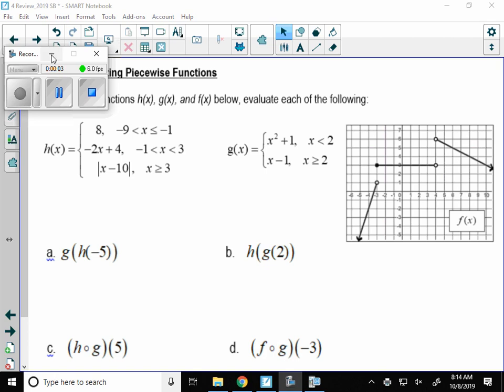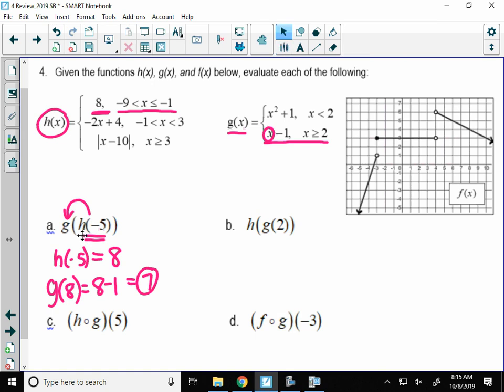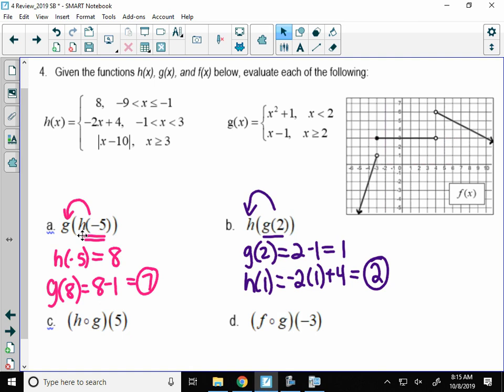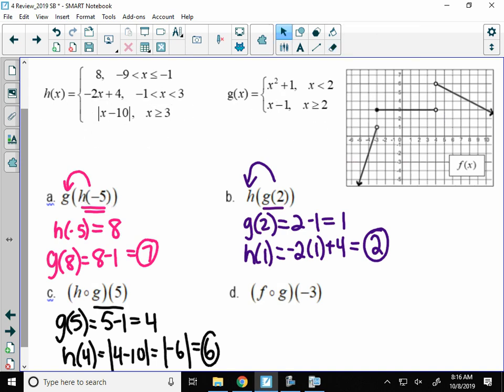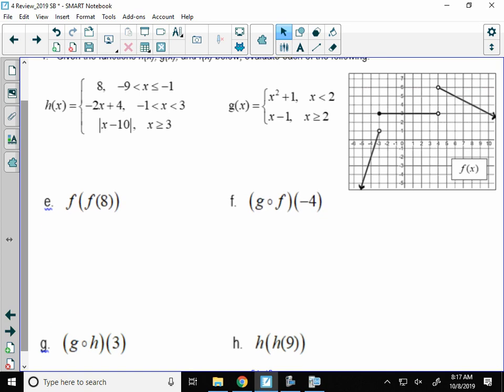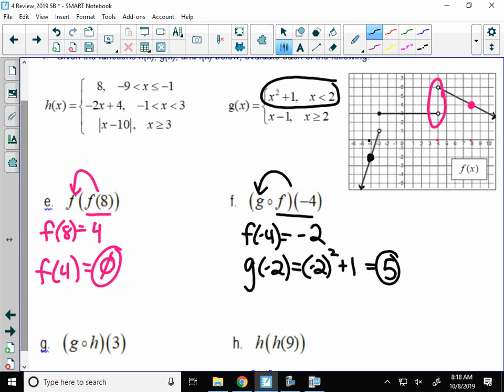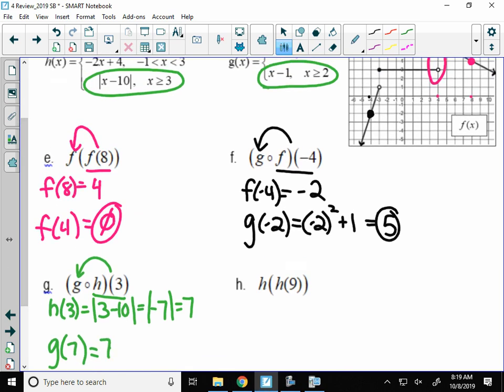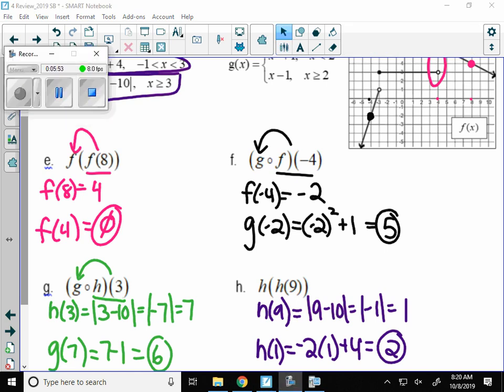HA2 Piece Wise Review Part 2